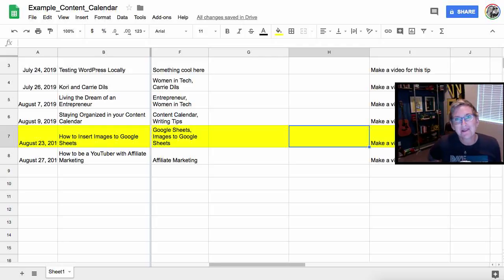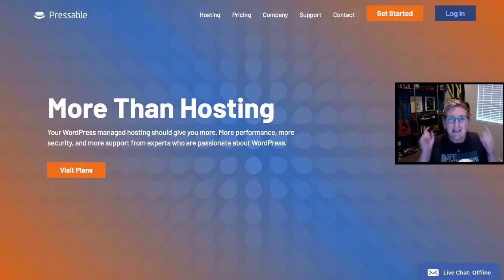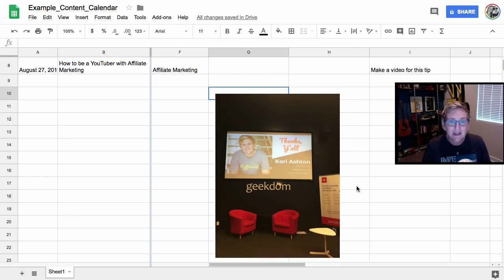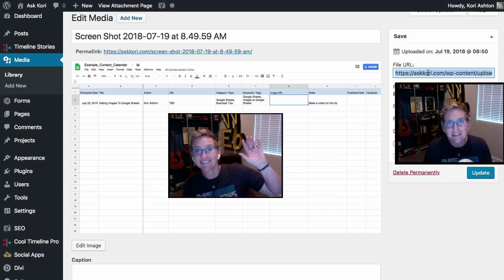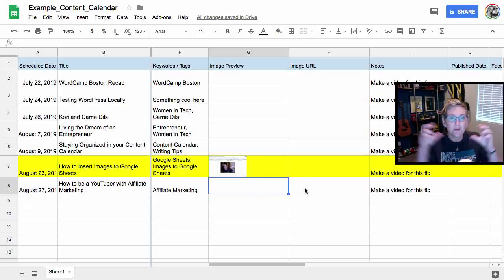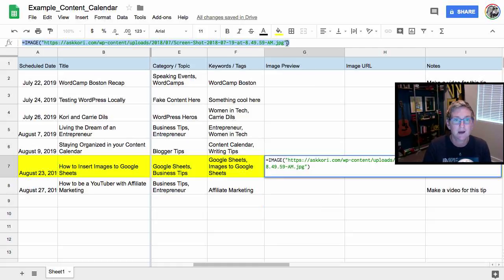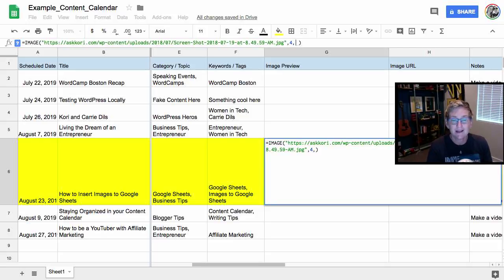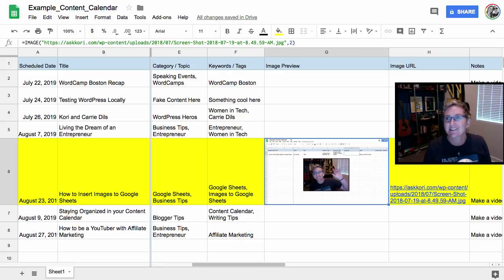Insert Images into Google Sheets - A Better Way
Looking for a better way to insert images into GoogleSheets? will help you put images into a cell easily. No Addons Needed. Simple formula - See below

You would replace the last two numbers with your images size